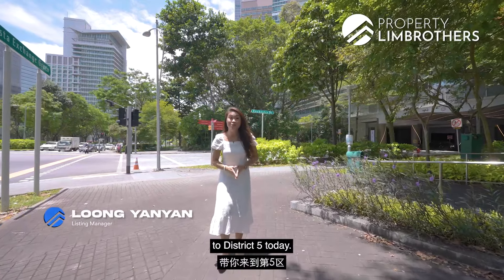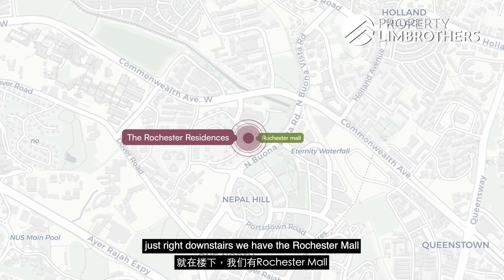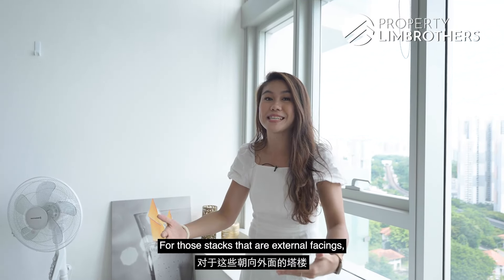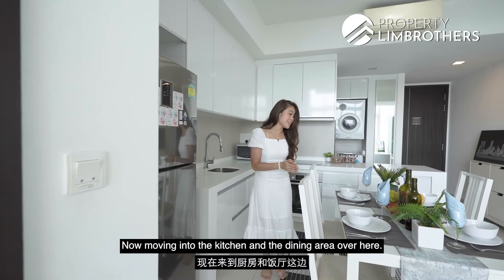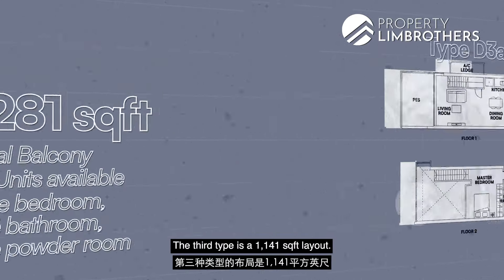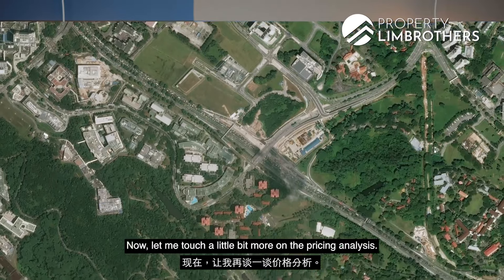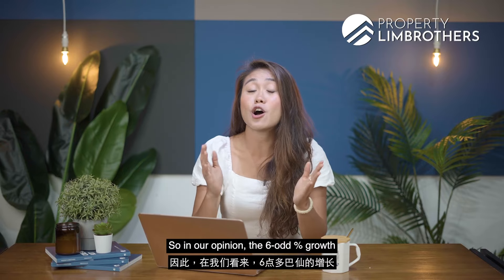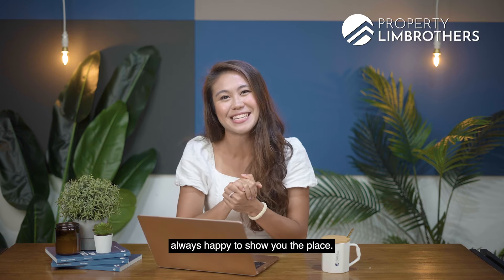The Rochester Residences - 1-Bedroom with Loft Apartment in District 5 | $1,500,000 | Yan Yan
Just a 5-minute walk from Buona Vista MRT Station is The Rochester Residences, a 99-year leasehold development which TOP-ed in 2011. Follow Yanyan as she takes you to a spacious 1,023 sq ft 1-bedroom loft unit with unblocked views. Ideal for hosting, this property boasts a sizeable living room with full-height windows and a powder room which is not commonly found in most 1-bedroom units.

Situated above The Rochester Mall, with The Star Vista and Holland Road Shopping Centre just within the vicinity, food and shopping options are aplenty. Nature lovers will also get to enjoy the One North Park and Rail Corridor within vicinity.

Its location in District 5 means that you are set within the prime hexagon, which will bring traction and reflect potential growth in the near future. Whether you’re hunting for a cosy little home for own stay or an investment piece, this unit makes the best of both worlds because of the upcoming Rochester Commons and tech firms within the vicinity; ensuring high rentability. So watch on as Yanyan shares more about this unit in this home tour!

00:00 Intro
0:47 Facts
1:17 Location Analysis
2:51 Facilities
3:01 Site Plan Analysis
3:52 View
4:17 Living Room
5:18 Dining Area/Kitchen
6:28 Floor Plan Comparison
7:59 Master Bedroom/Loft
8:17 Master Bathroom
8:48 Pricing Analysis
9:48 Financial Analysis
11:18 Master Plan
11:54 Outro